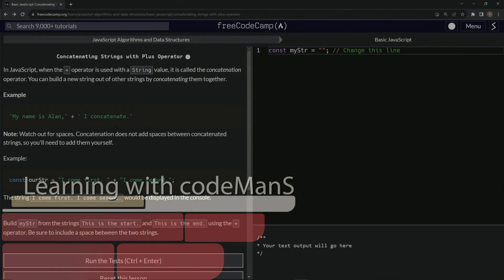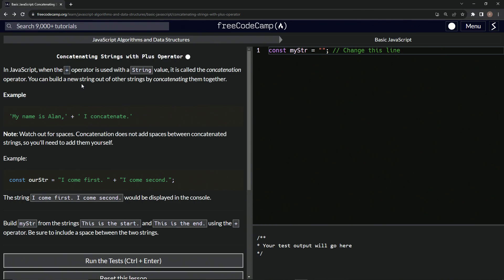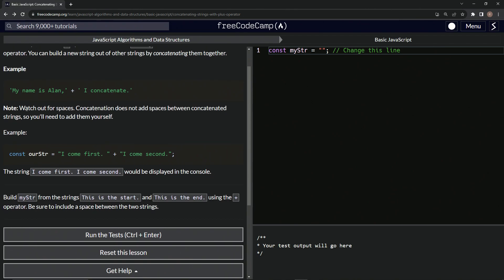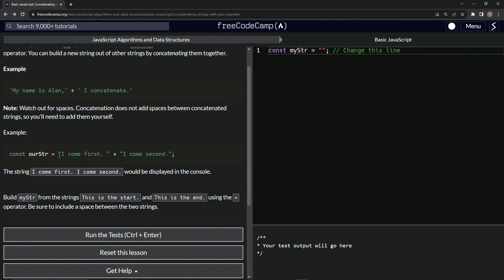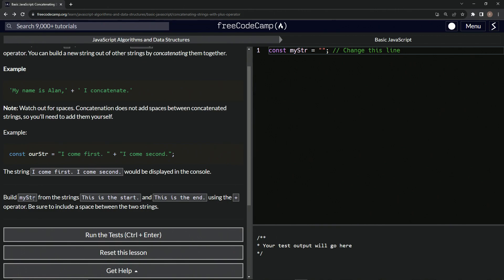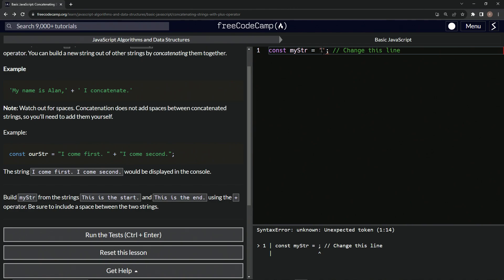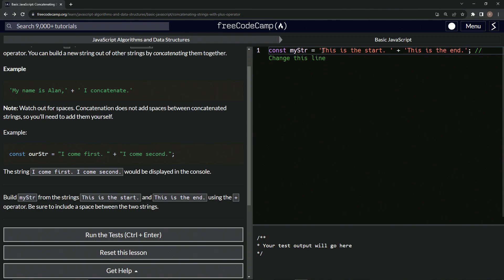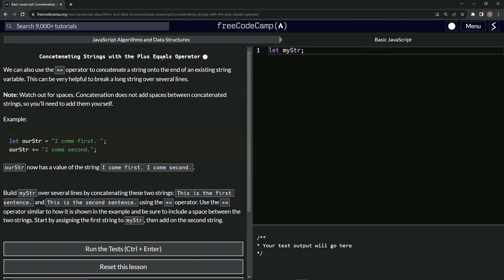JavaScript Basic 28: The Plus Operator (+) | FreeCodeCamp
✨ **Episode 28: String Serenades - Crafting Chords with Concatenation in JavaScript** 🎸🔗

Hello harmonious hackers and string songsters! 🎸📖 Today, we're diving deep into the delightful domain of JavaScript's dynamic tunes, where strings serenade us with their seamless symphonies. Let's dance to the melodies of concatenation, where words weave together, crafting compositions that captivate our coding canvas. 🎵🔗

Strum along as we explore:

- **Concert of Concatenation**: Dive into the duet of strings using the power of the `+` operator. Behold how individual lyrical lines transform into a tantalizing tune! 🎸🔗
- **Melodic Mergers**: Be mindful of the minutiae! Remember, our strings respect the spaces we set, ensuring every note nests neatly, like in "I come first. I come second." 🎵🔗
- **String Symphony Setup**: Let's lend life to our luminous lines, merging "This is the start." with "This is the end." - a harmonious hymn hinting at the beginning and the finale of our musical journey. 🎸📖

In the vast venue of JavaScript, each string serenade symbolizes a story. With each note and nuance, a narrative of connection and creativity comes to life, beckoning us to be both the composer and the audience. 🎵🔗

Ready to ride this rhapsodic reverie? Relay your reactions with a thumbs up and resonate with your remarks in the comments! Require a resonant reference? Rally to the freeCodeCamp forum for tuneful tips and tricks. 🌟